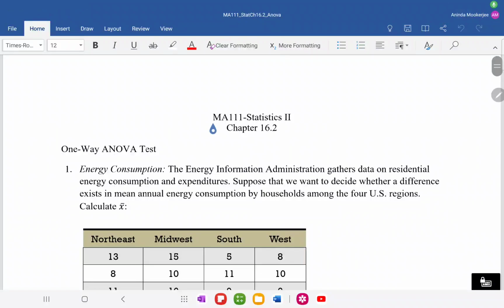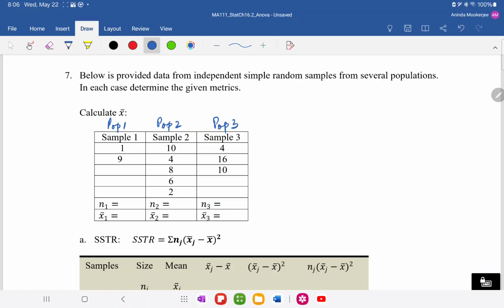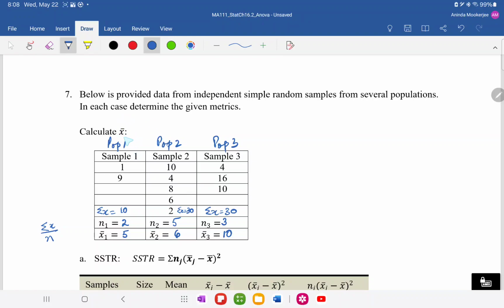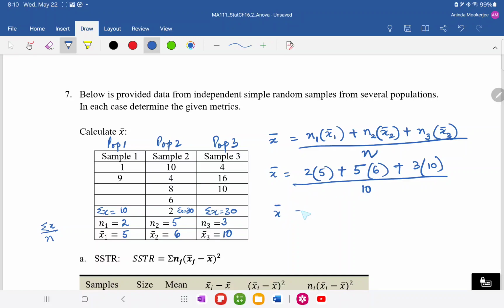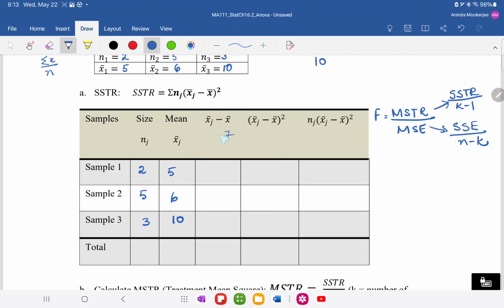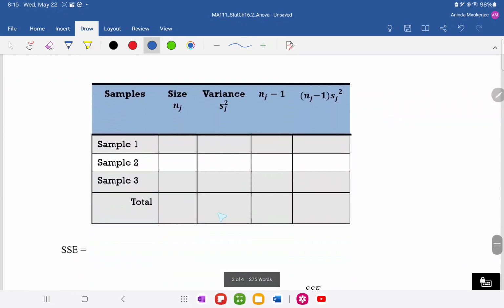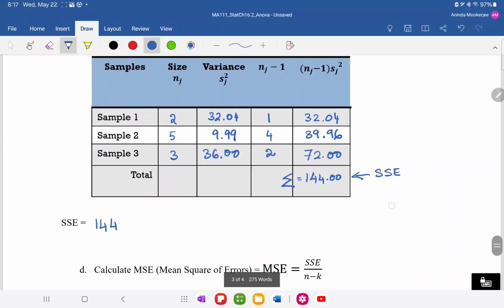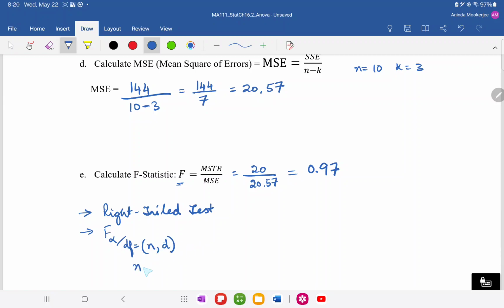Chapter 16.2 ANOVA Video Solutions